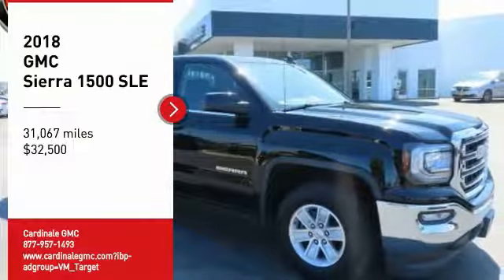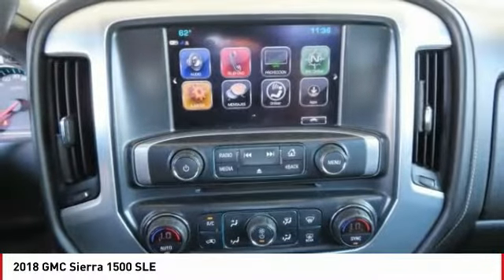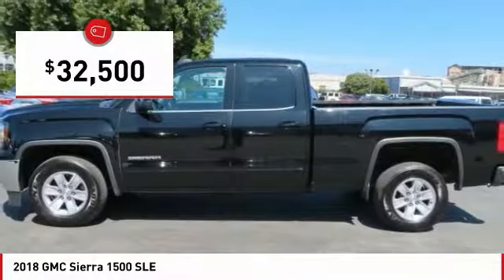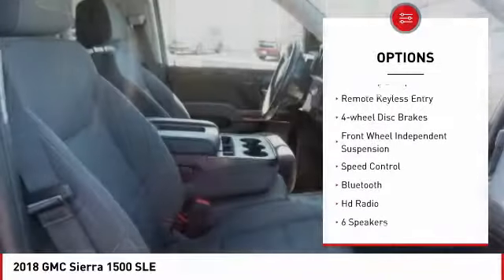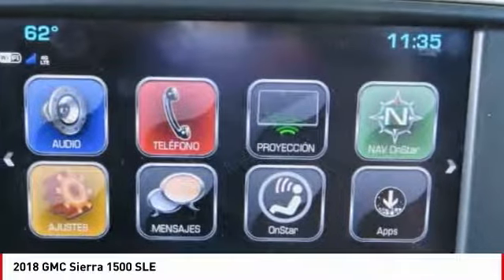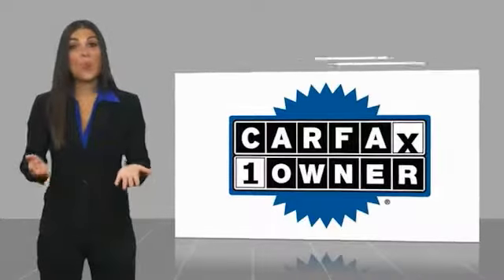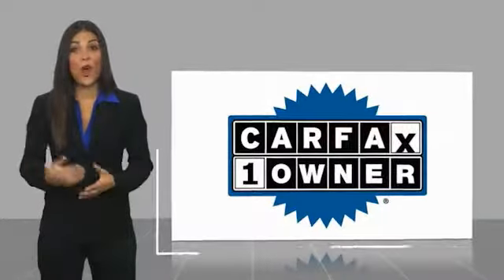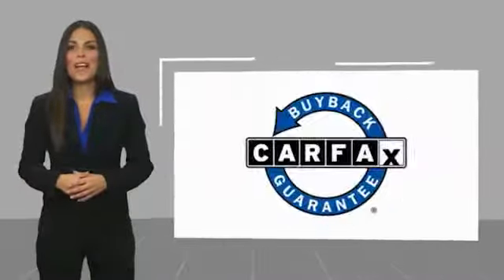2018 GMC Sierra 1500 2018 GMC Sierra 1500 SLE FOR SALE in Seaside, CA G11662U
2018 GMC Sierra 1500 SLE

Cardinale GMC
2 Heitzinger Plaza

Recent Arrival! CARFAX One-Owner. Clean CARFAX. RARE HARD TO FIND. HURRY!!!, SOLD NEW HERE, CLEAN CARFAX, ONE OWNER, SUPER LOW MILES!!!, RED TAG SALE!! HURRY. , SERVICE RECORDS AVAILABLE, SERVICED REGULARY, BLUETOOTH, Backup Camera, Memory Package, Apple Carplay. Black 2018 GMC Sierra 1500 SLE RWD 6-Speed Automatic Electronic with Overdrive EcoTec3 5.3L V8 We develop outstanding relationships where EVERYBODY wins! Vehicle price and availability are subject to change without notice.